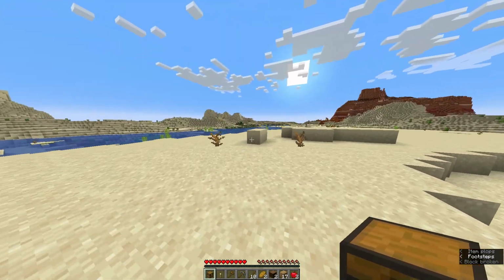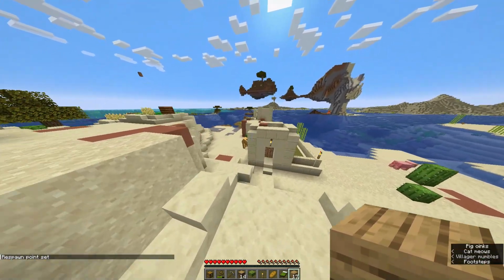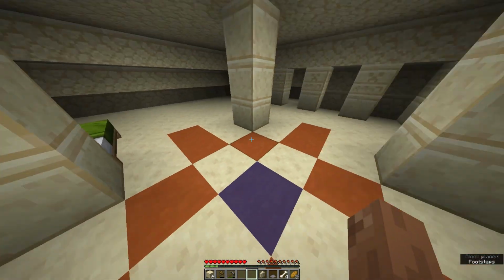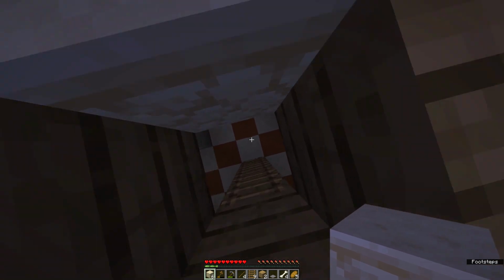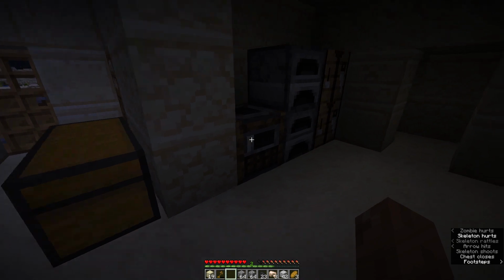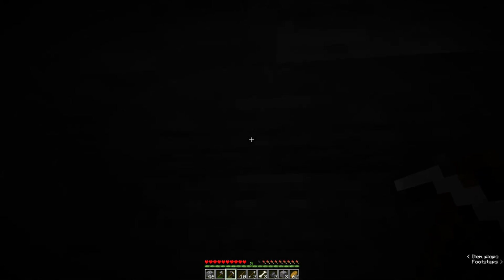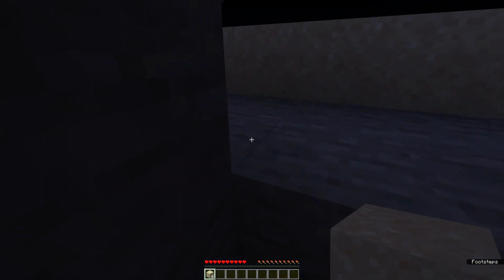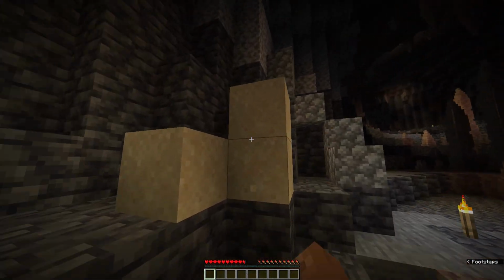Minecraft Bedrock Veteran Plays Java For The FIRST TIME and Gets DESTROYED | (1)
5-year anniversary. thank you guys who have been here and I'm going to be on that grind, especially over the summer.
I am going to make this a series of this so this will be episode 1 and so on.
edit: this was originally posted on the 24th as planned but I found out that there was something wrong and I had to reupload at 11:30 pm which leaked into 12:00 am so now it says the 25th sadly.